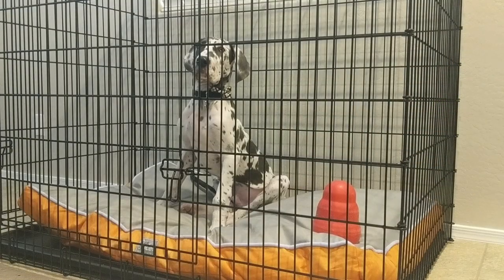How to use a Kong Wobbler | How to Crate Train with no effort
Hey there Walter-watchers! Thanks for tuning in to another Walter Jerald video. In this video, I'm showing you a comparison between crate solitude without a Kong Wobbler and with a Kong Wobbler. The results are pretty drastic and positive.

You can really see that Walter struggled with being left alone in the crate. He was howling, barking, whining, digging, and biting the entire time he was alone. Once the Kong Wobbler was introduced, he was completely distracted and kept focus on the toy/food.

This tool is especially useful for Great Danes because it forces them to eat slowly. This helps prevent stomach bloat/flip (a condition they are prone to).

Music and Wondershare Filmora stock music.